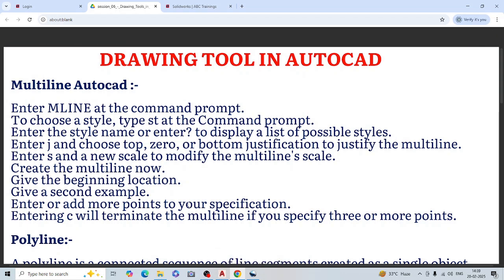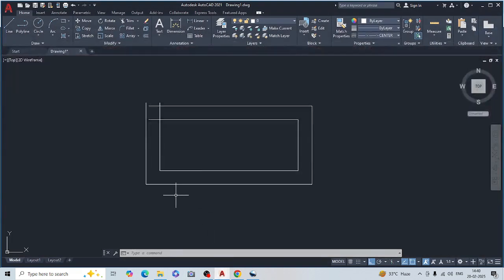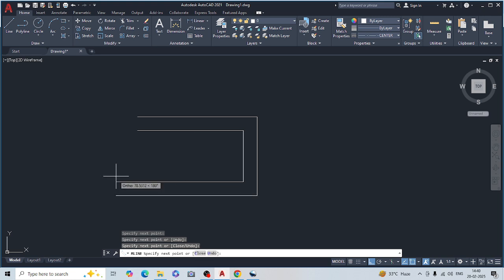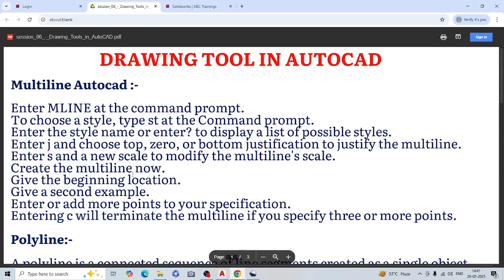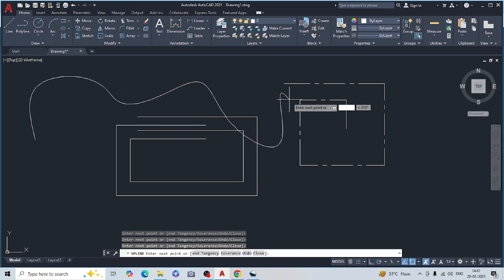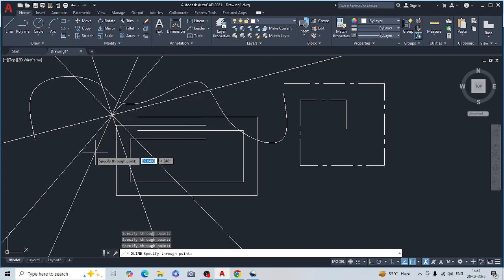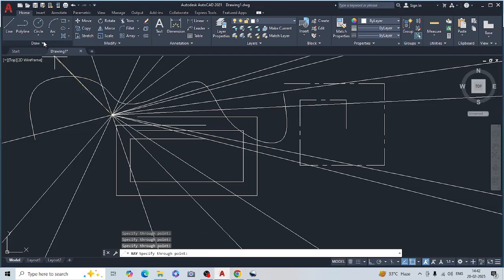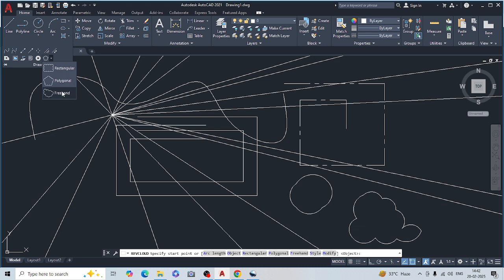CONCEPTS IN MECHANICAL AUTOCAD - SESSION 6